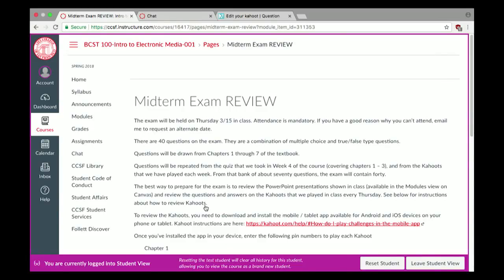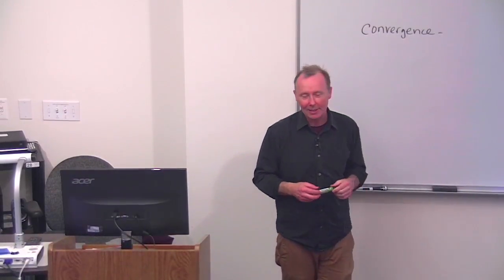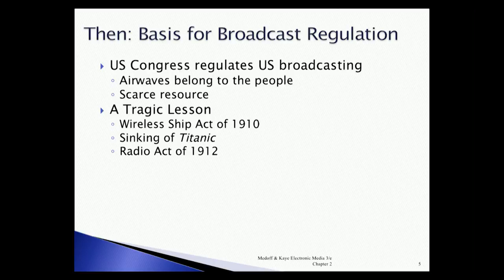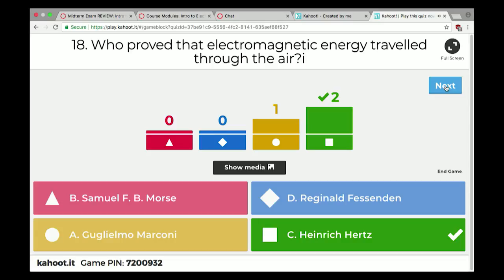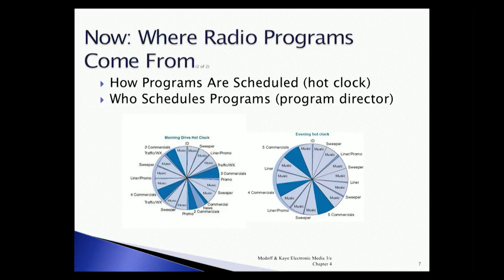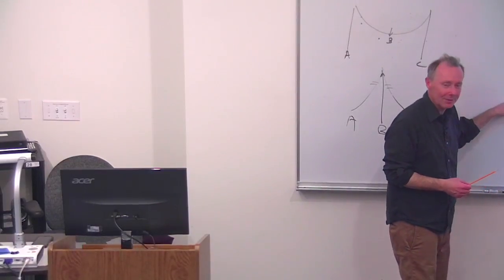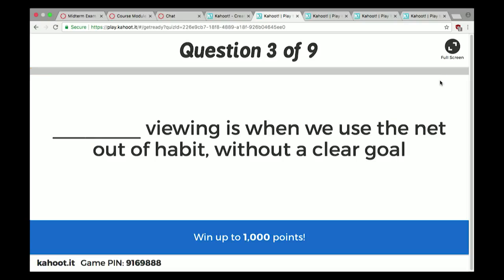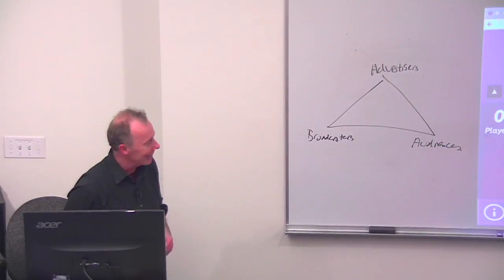BCST 100 - Introduction to Electronic Media, March 13, 2018 Lecture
Recorded on March 13, 2018 in the Distance Learning Classroom at the Ocean Campus of City College of San Francisco.